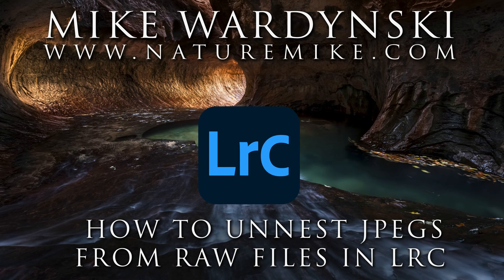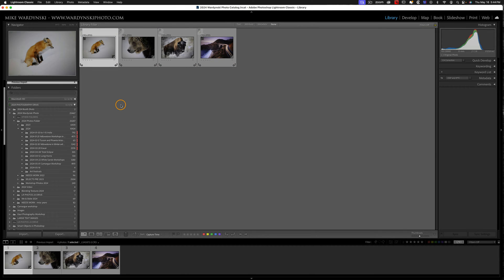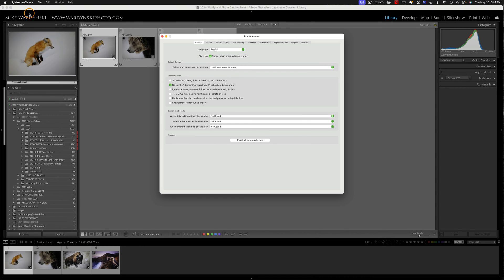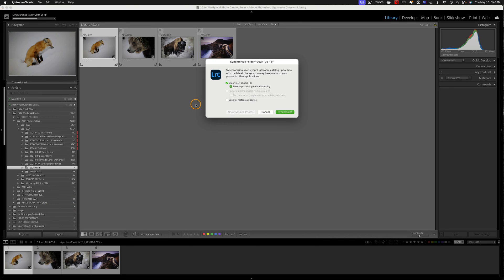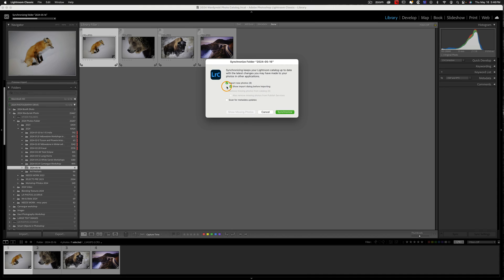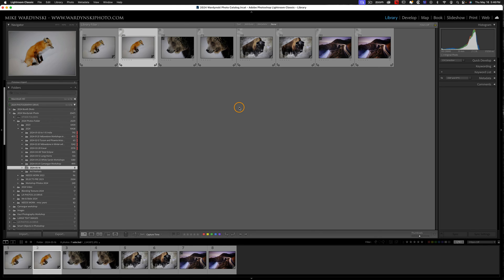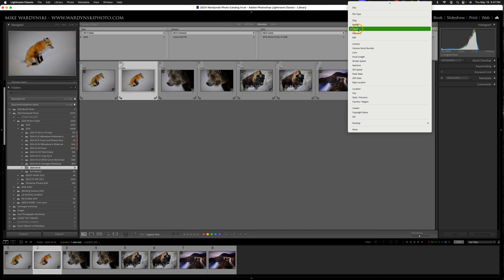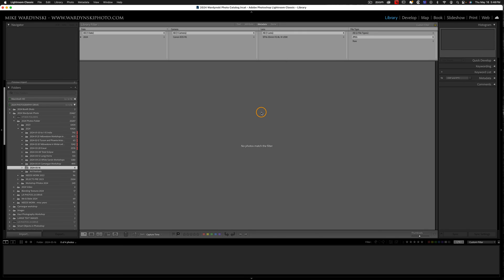How To Show & Separate JPEGs From RAW files In Lightroom Classic | QUICK TIP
Learn how to separate or unnest JPEG files from RAW files in Adobe Lightroom Classic. When you shoot RAW + JPEG and import into Lightroom, the software nests the two files together. The reason for this is to tidy up the catalog and to prevent you from accidentally editing a JPEG instead of a RAW.

There may be a time when you want to separate or unnest the JPEG files from the RAW files though. One reason you might want to separate files is to see the picture style / processed jpeg for when your RAW editing reference. Another reason to separate the two files would be if decide that you want to delete the jpeg files from your LR catalog.